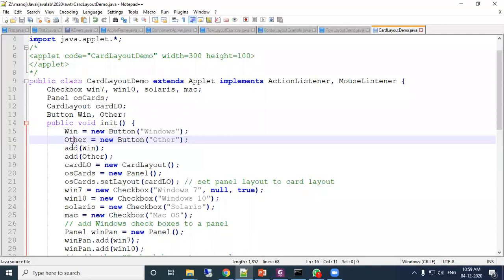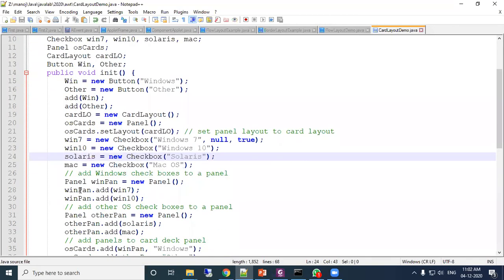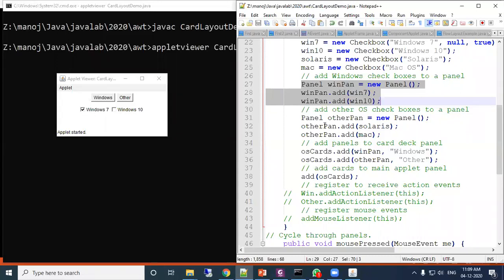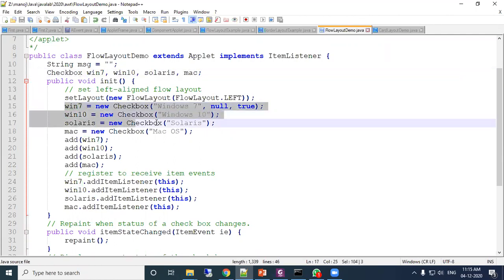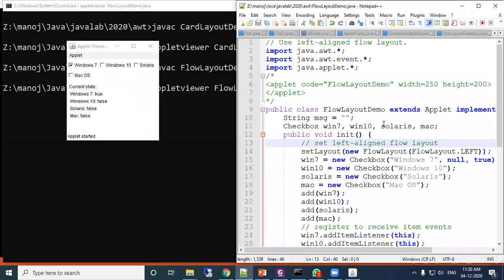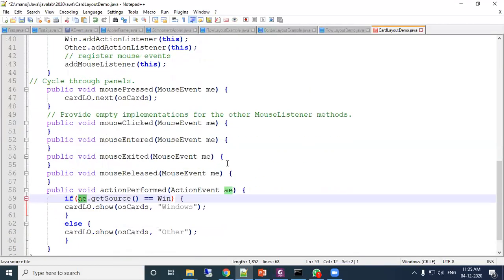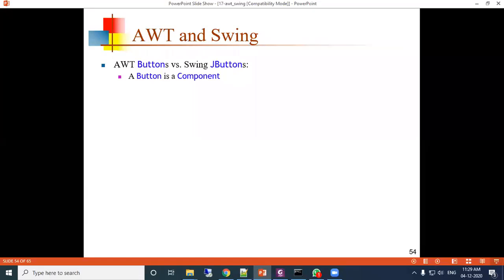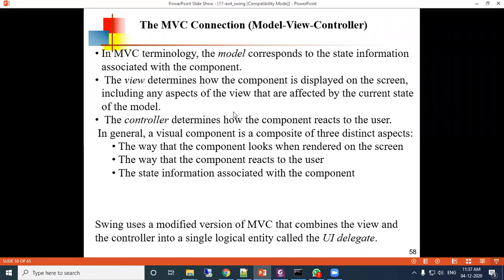OOPS USING JAVA class 36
AWT & Swing